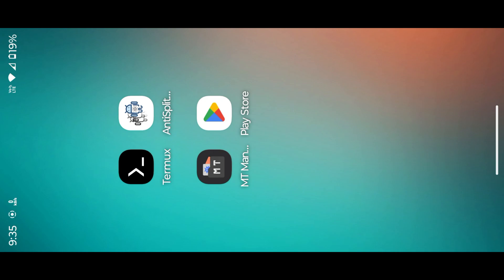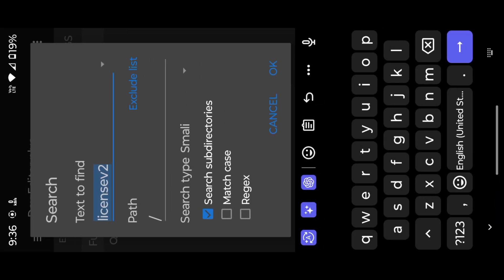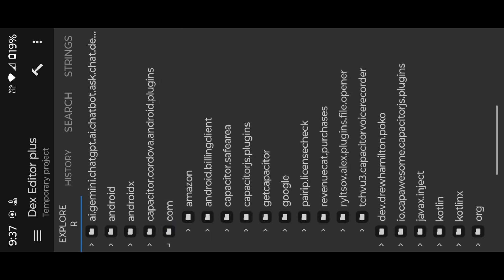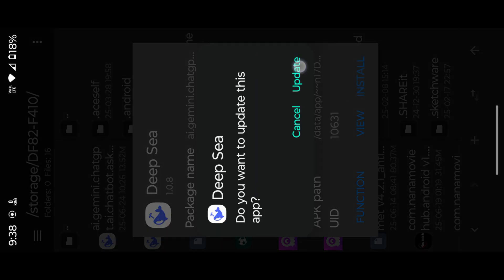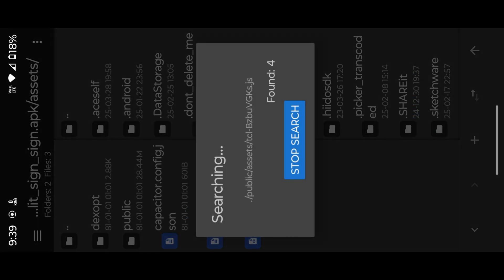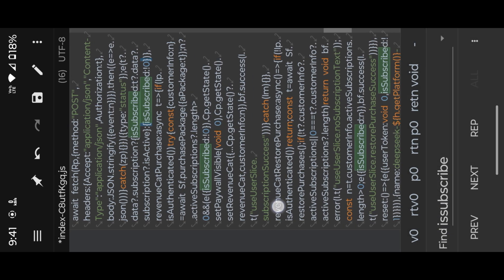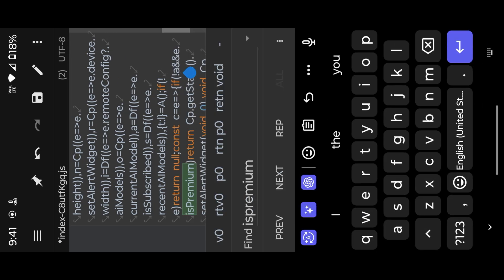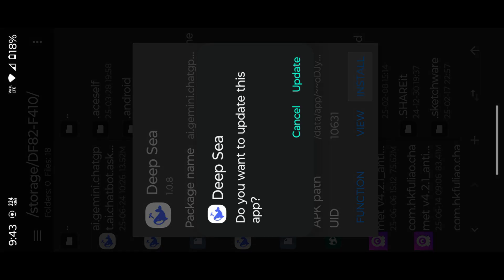✨ Pairip License Check v2 Removal | Mt Manager ViP | ClownTricks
Remove Pairip License check in any app with smali explained

📢 For Educational Use Only. This video demonstrates how to inspect Android apps and understand how license verification works using MT Manager (VIP).

🛠️ Tools Used:
- MT Manager VIP

🔎 What you'll learn:
- How license checks work in Android apps
- How to inspect APK structure
- Introduction to smali code
- How developers can improve app security

📌 Always use responsibly and with permission. Do not redistribute, crack, or mod apps you do not own.

👍 Like | 🔁 Share | 💬 Comment your thoughts or questions!